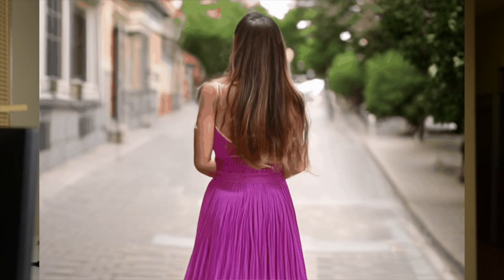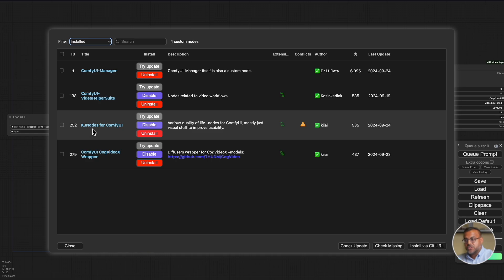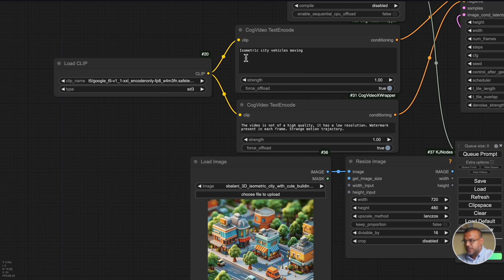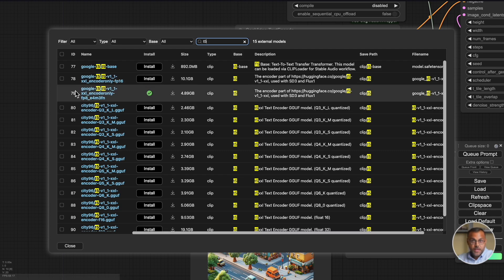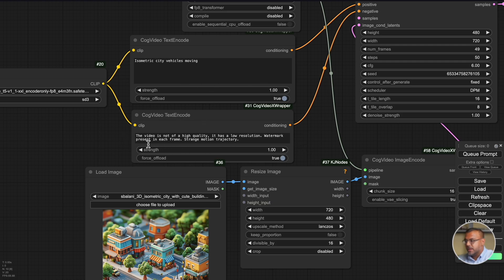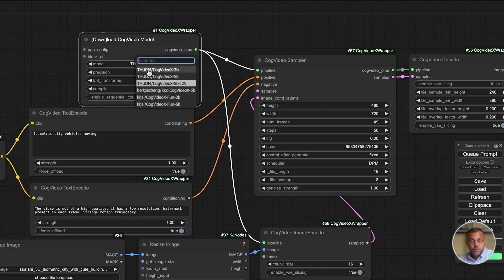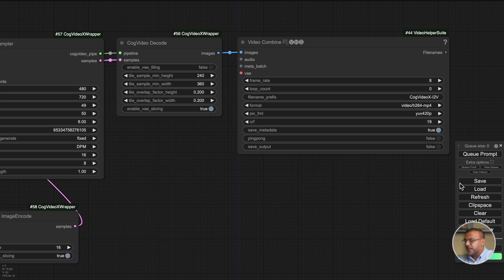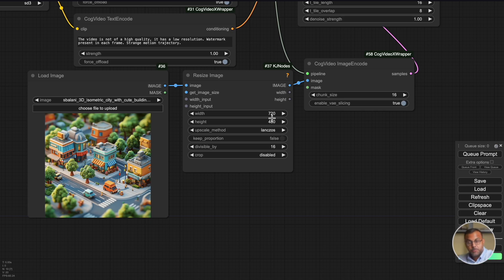Run AI Video Generation on Your Own PC - Game Changer!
Learn how to run AI video generation on your own PC with this game-changing method! Explore how to use a local AI video model with less than 16GB of VRAM in this tutorial. CogVideoX

Like the background music?  @EndangeredAIMusic

Join me!

Timestamps:
00:00 Introduction to CogVideoX
00:16 What is CogVideoX?
00:25 Impressive Results and Limitations
01:09 Installation Guide for CogVideoX
01:39 Setting Up in Comfy UI
02:29 Using the CogVideoX Model
04:03 Final Thoughts and Examples
04:36 Conclusion and Viewer Engagement